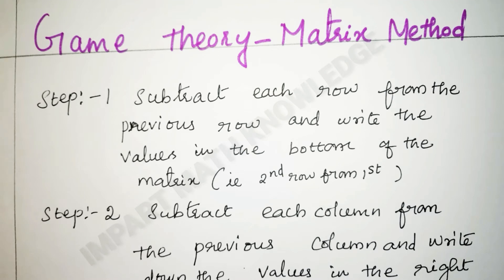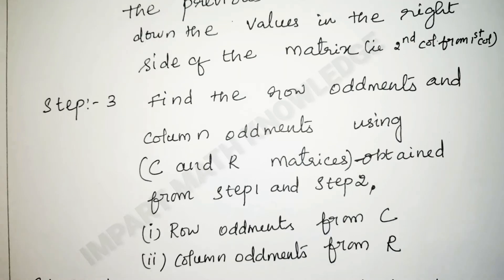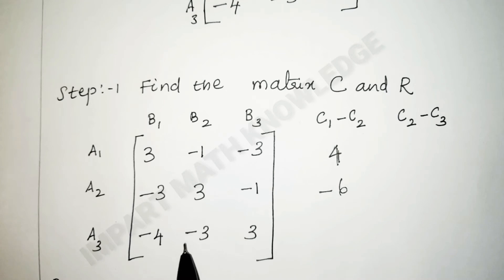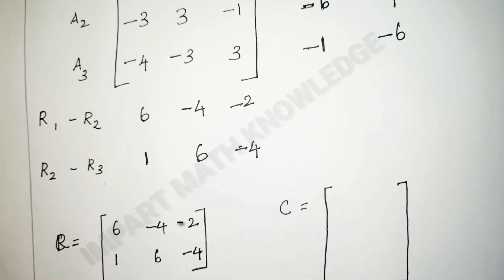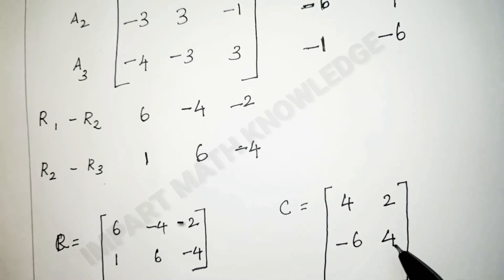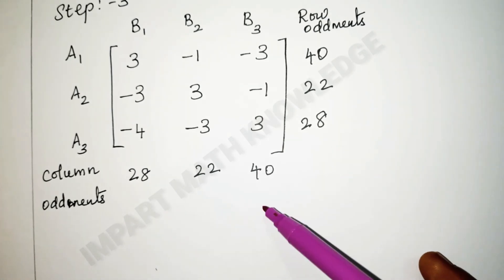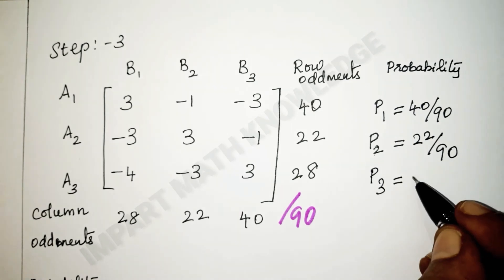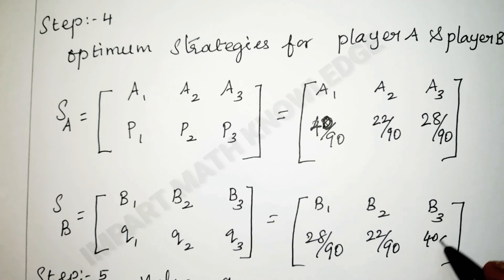Game Theory/Game without saddle point/Matrix method /Oddment method/Operations Research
Game without saddle point
SOLVING 3×3 Game.Matrix method.
In this mehhod we have to find columnand row matrix then ROW ODDMENTS, COLUMN ODDMENTS, probabilities of strategies for player A and playerB and then find the value of the game